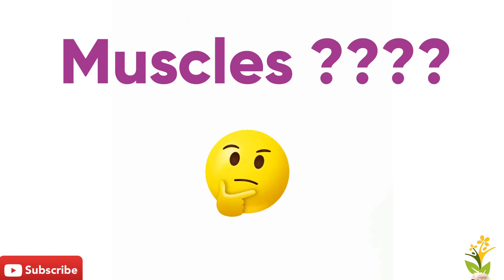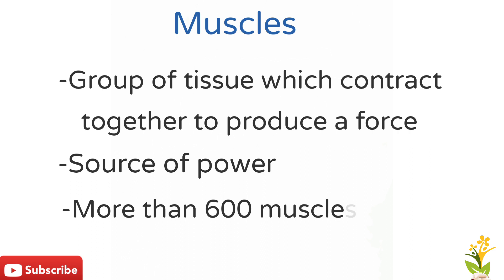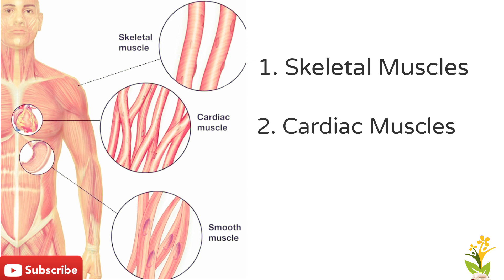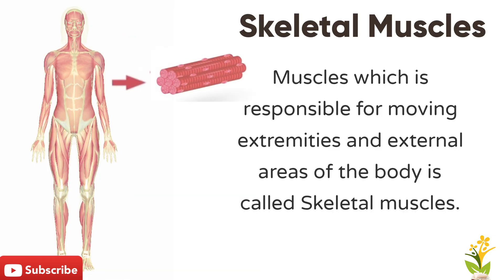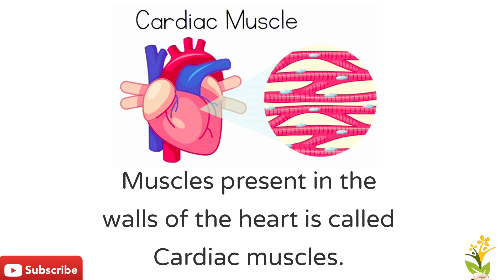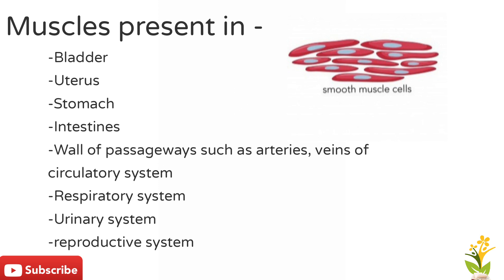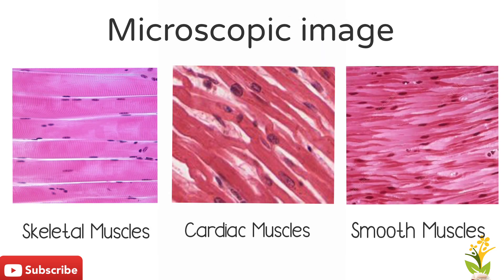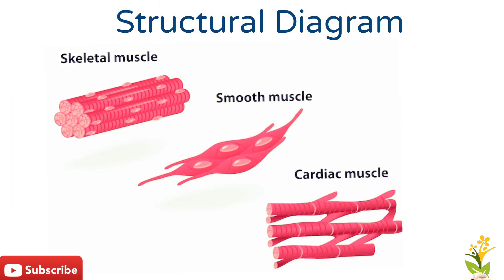Muscles of human body| Types of muscles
There are 3 types of muscles present in our body:
-Skeletal muscles
-Cardiac muscles
-Smooth muscles